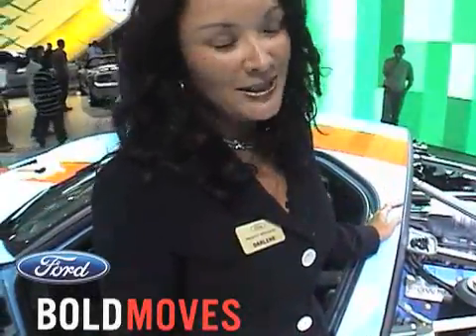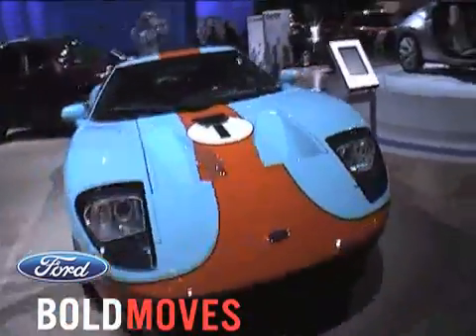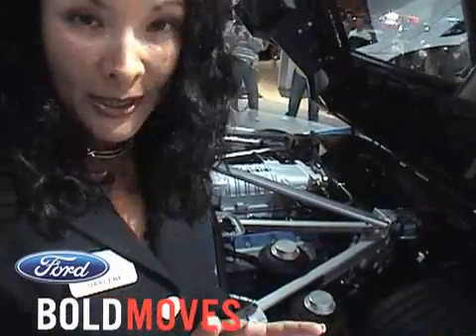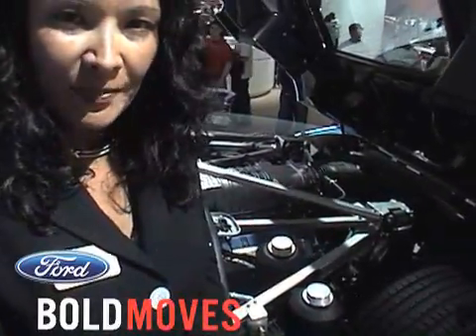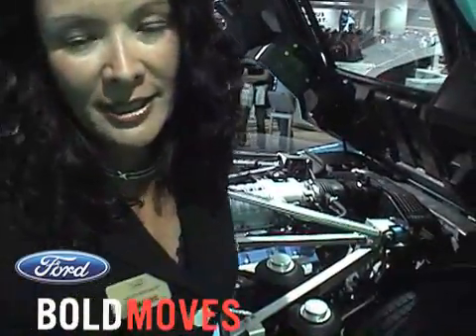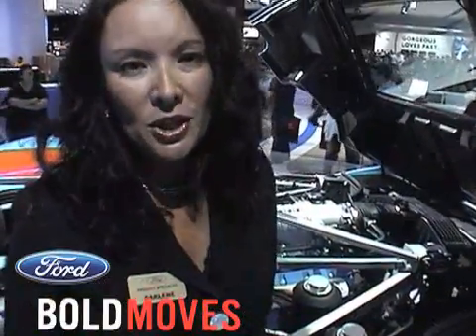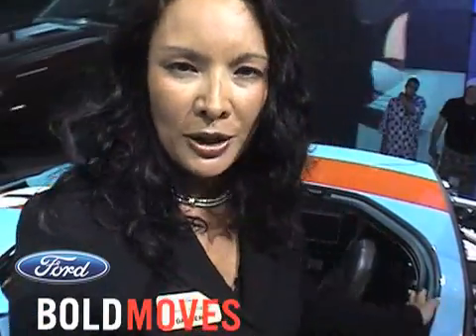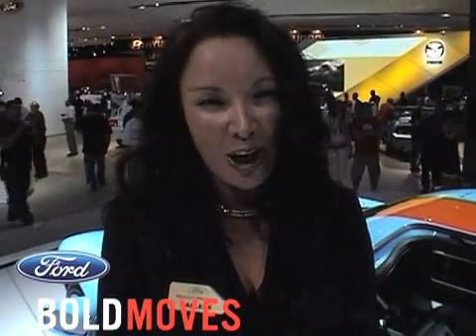Ford GT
Race car driver Darlene gives us tech specs on the Ford GT

Directed & Edited By Chris Belgrave